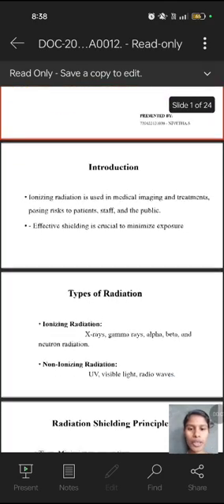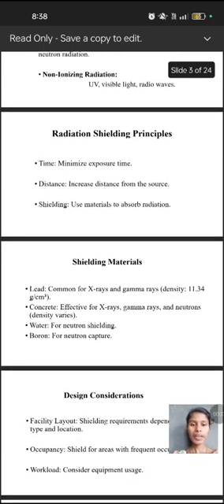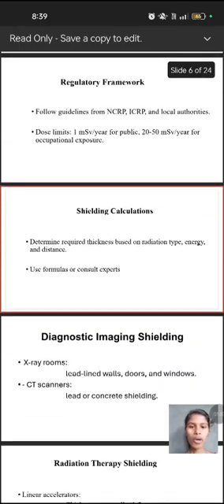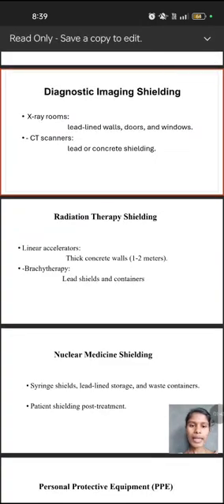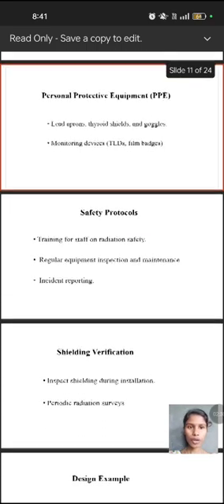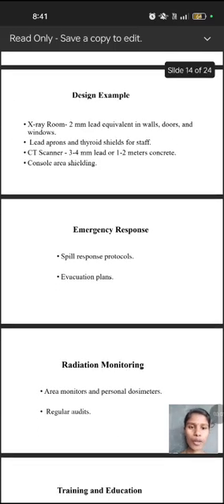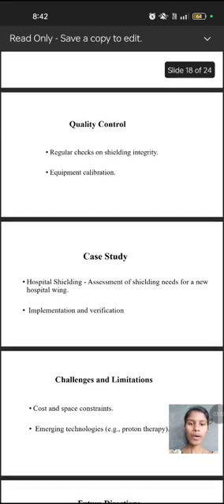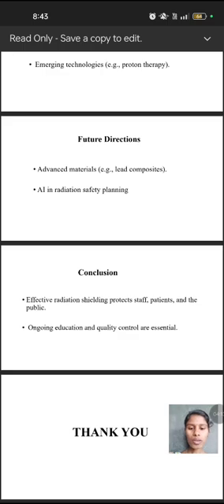November 28, 2025